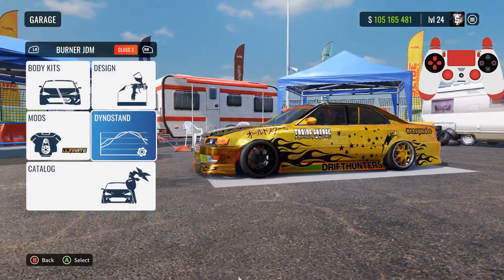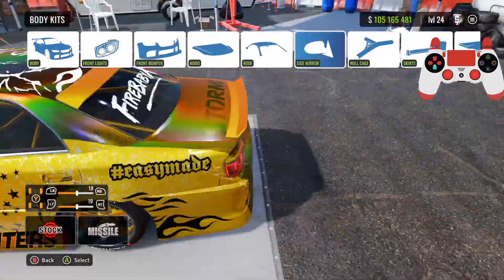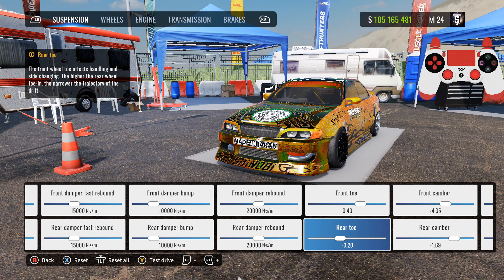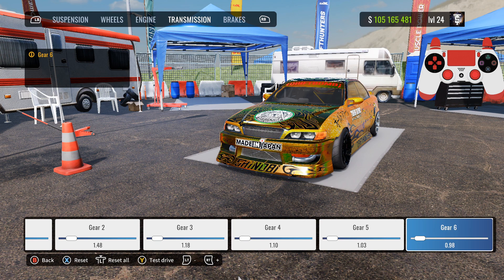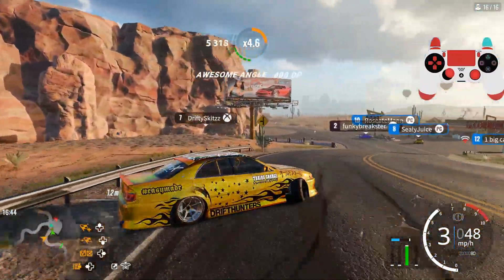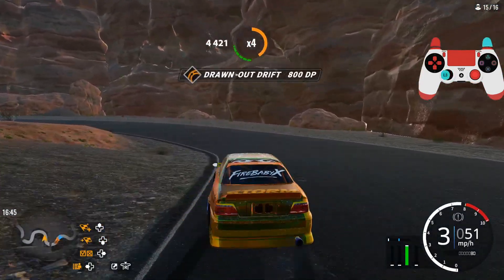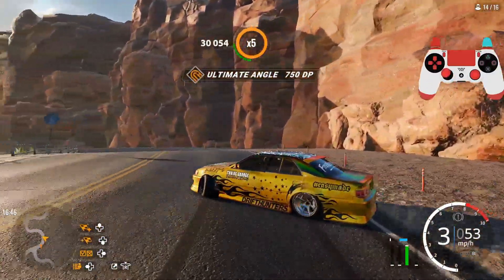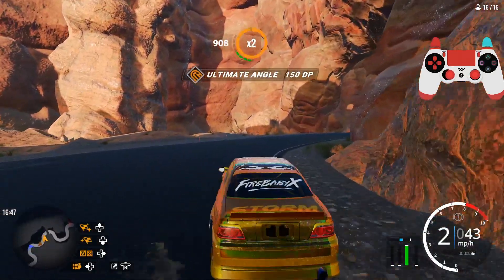CarX Drift Racing Online - Best Burner JDM Ultimate Drift Setup / Update 2.11.0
Follow On TikTok - @therealtyskiddz

Upload Schedule: 2-3 videos a day, A.M. and P.M.

Equipment

Game System - PS4
Monitor - Acer KA2 Series
Headset - Astro A40 Mix Amp Pro
Racing Wheel - Logitech G29
Camera - PlayStation 4 Camera